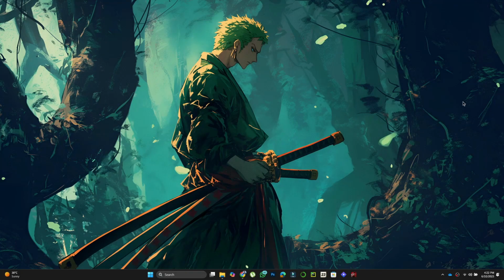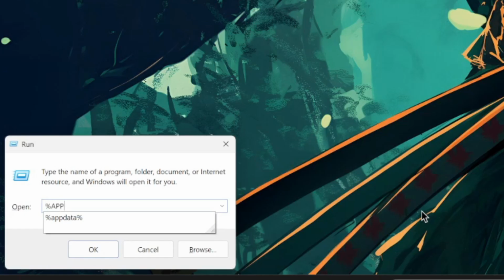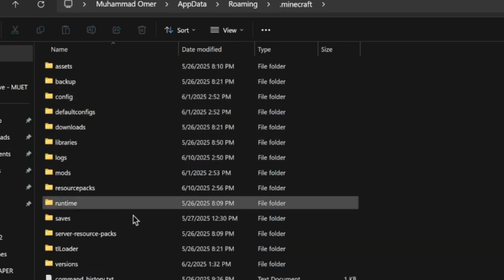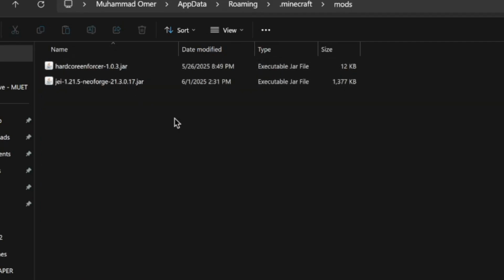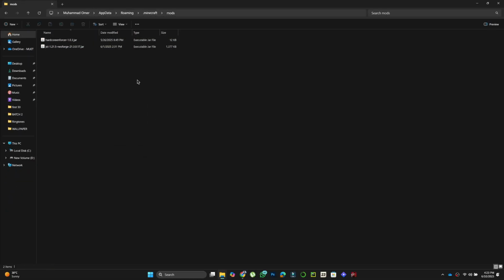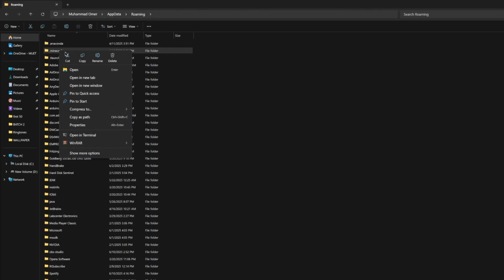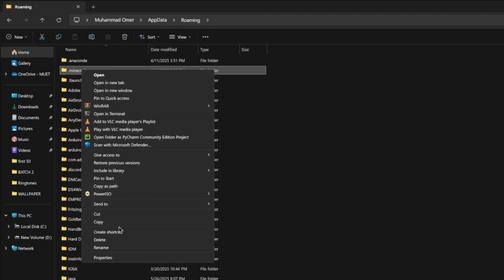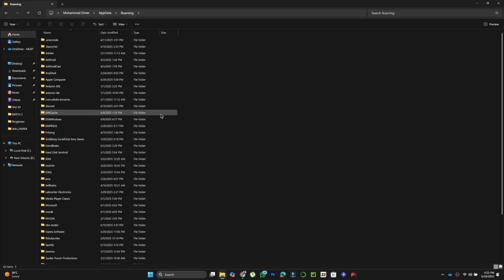How To Fix Minecraft Exit Code 1 – Best Fixes & Full Guide (2025)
In this video, you'll learn How To Fix Minecraft Exit Code 1 with the best and most updated methods in 2025. If Minecraft crashes when launching or gives you Exit Code 1, this guide will walk you through exactly How To Fix Minecraft Exit Code 1 on Windows and macOS.

We'll cover Java errors, mod conflicts, and launcher settings to help you get back into your game.

🛠️ In this tutorial, you’ll learn:

How To Fix Minecraft Exit Code 1 by updating Java

How To Fix Minecraft Exit Code 1 by fixing launcher or mod settings

How To Fix Minecraft Exit Code 1 with clean reinstall

Best practices to avoid Exit Code 1 Minecraft errors in the future